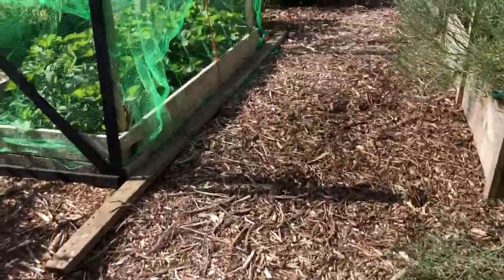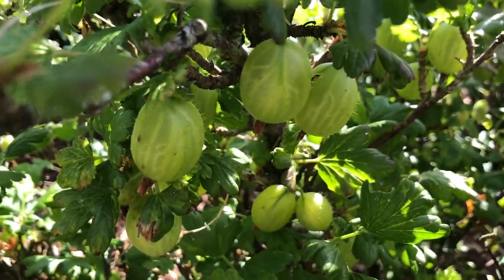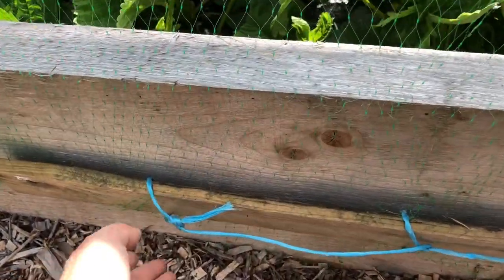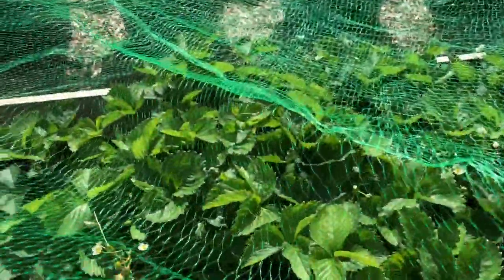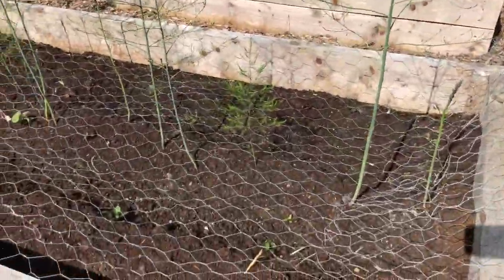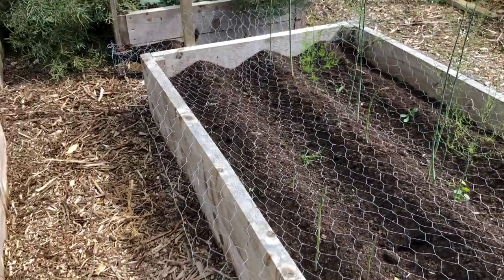Protection of strawberries from blackbirds that required mesh netting!!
The bold birds were eating them green, they hadn’t even a blush of red. So bird prevention was the gardening job today.

Zwartbles Ireland is a small company run from a farm in County Kilkenny in Ireland. We are a regenerative farm so we farm with nature. Healthy soils are important for health environment. So we encourage all life from the microbial to dung beetles, pollinators to flora biodiversity, birds, rabbits, fox, badger as well as our livestock.
We sell, Zwartbles sheep, Zwartbles blankets and yarn made from the sheep, and calendars featuring the Cats Shepherd Bodacious and Inca the World's Smallest Sheepdog.